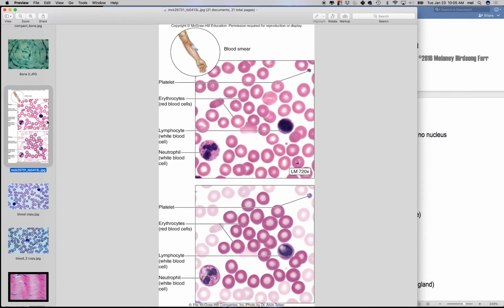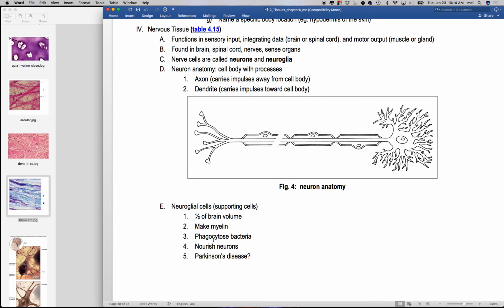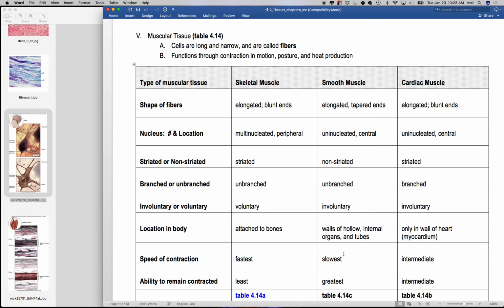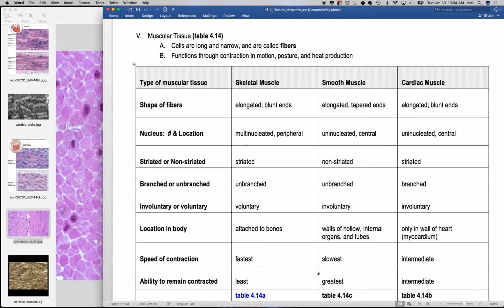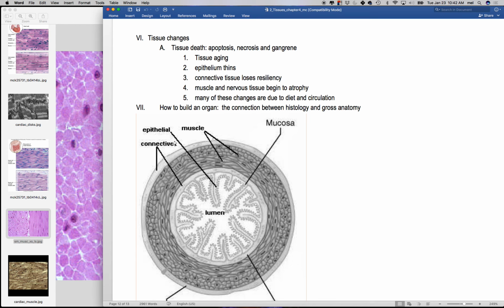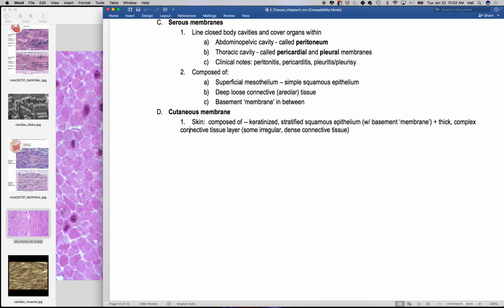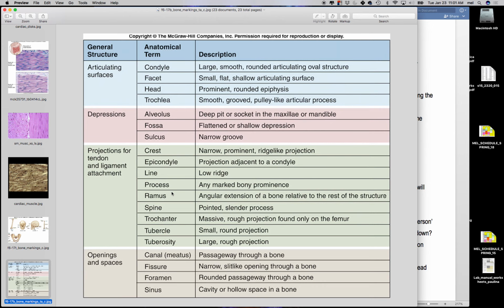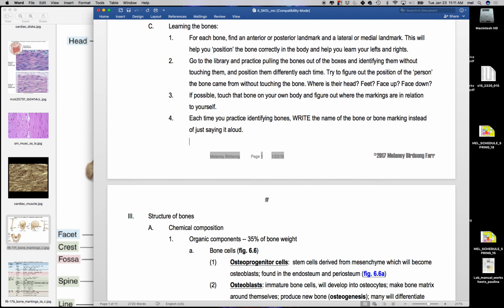Spring 2018, Histology 3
s18 histology 3